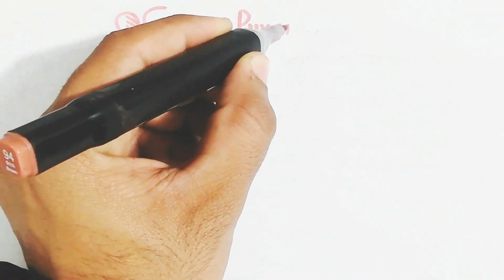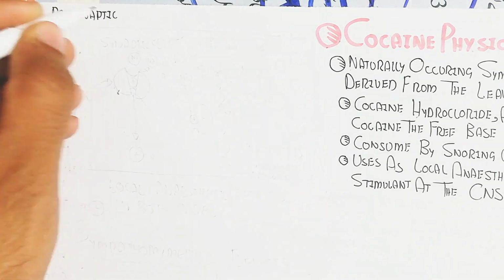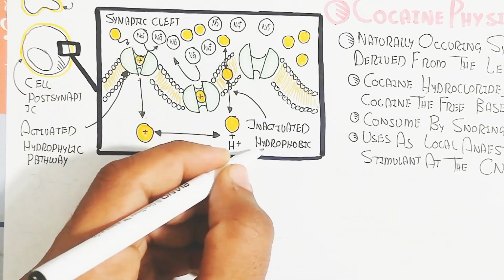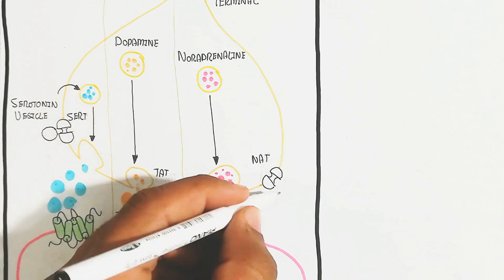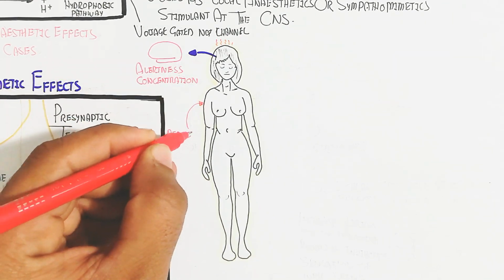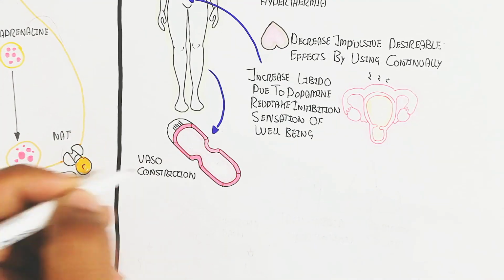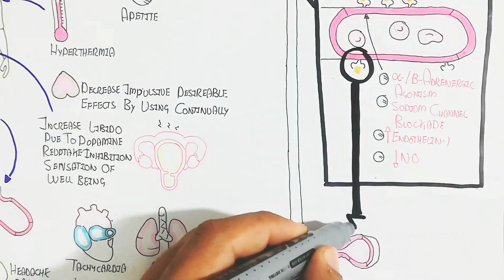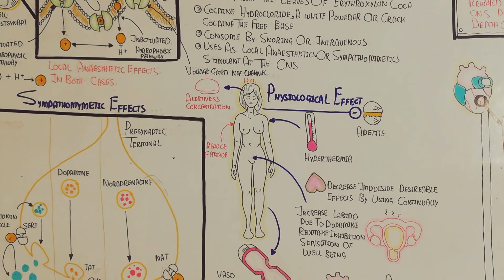Cocain Physiology,Mode Of Action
in this video i discussed about the Cocain Physiology,Mode Of Action

click now to run videos

Created lecture:Muhammad umer farooq
Edit:Muhammad umer farooq biology
Voice over:Muhammad umer farooq biology
Design:Muhammad umer farooq biology
Research By:Muhammad umer farooq biology